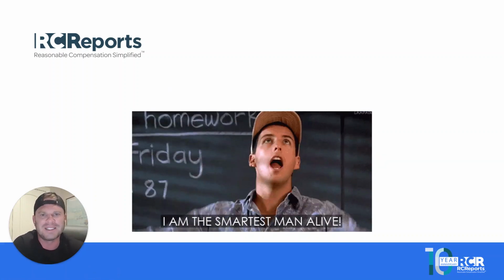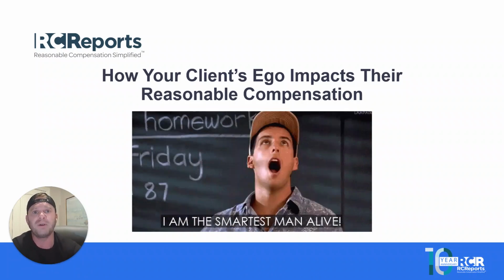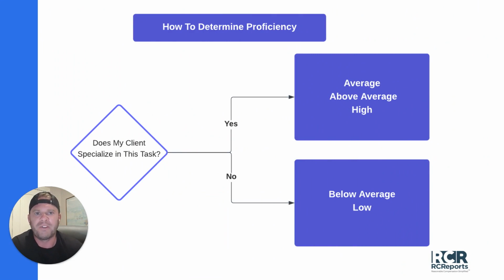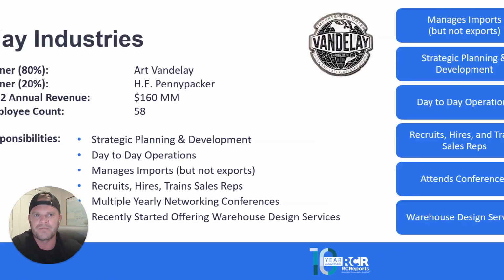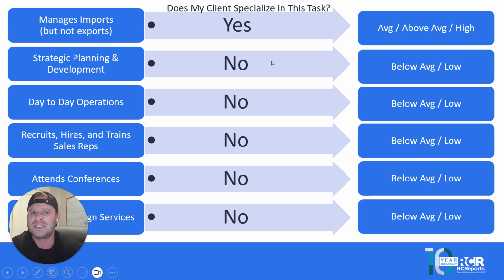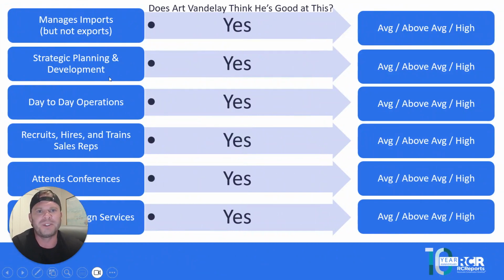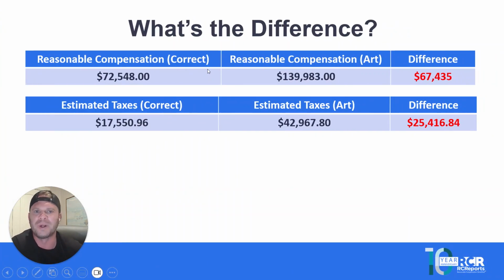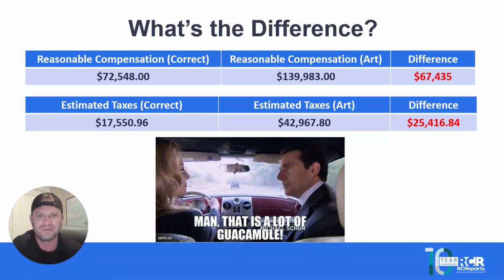How Your Client's Ego Impacts Their Reasonable Compensation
In this week's episode of RCBytes, I will help you understand how your client's proficiency level impacts reasonable compensation and show you a method of accurately determining your client's proficiency. Using the example of Art Vandelay, I demonstrate how significantly proficiency levels impact reasonable compensation and hope to help you avoid over or underestimating a client's proficiency levels, resulting in an accurate reasonable compensation figure.